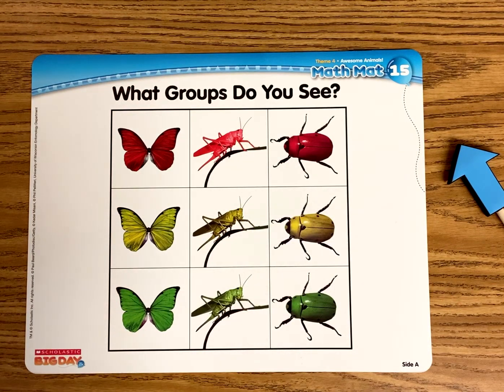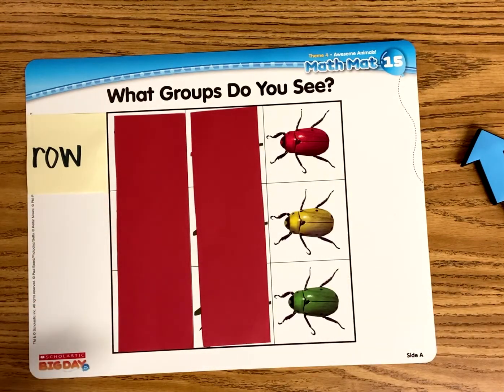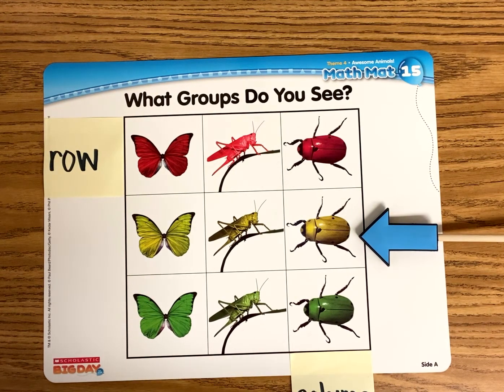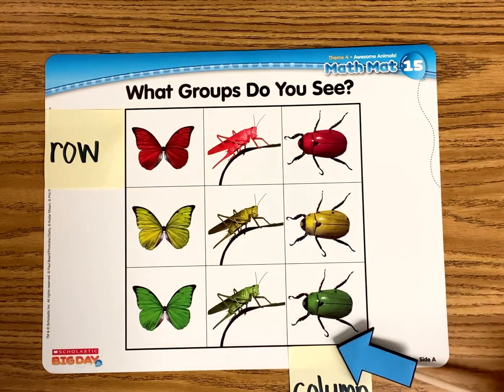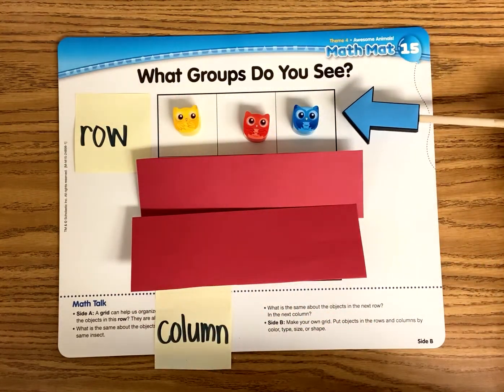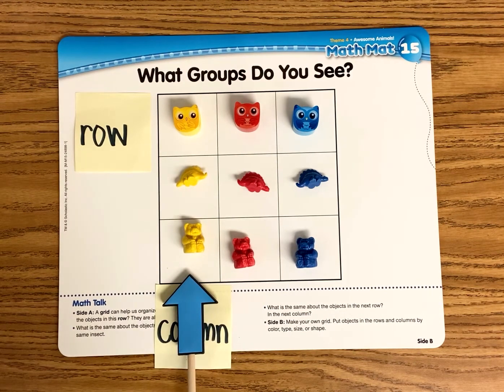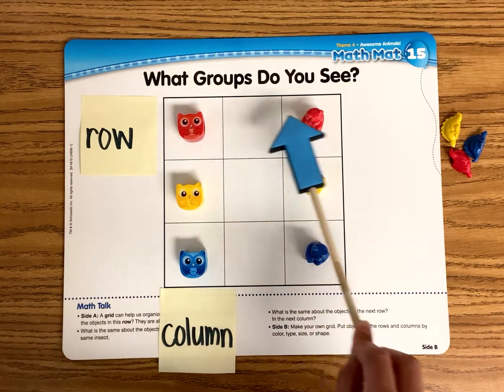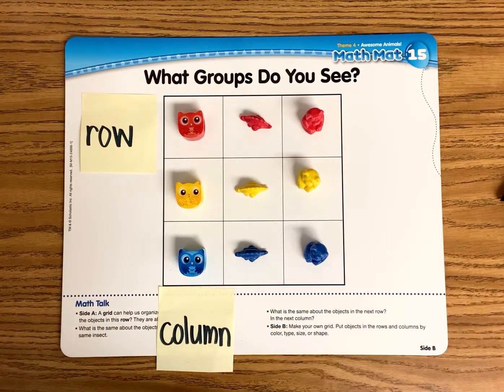Math Mat 15